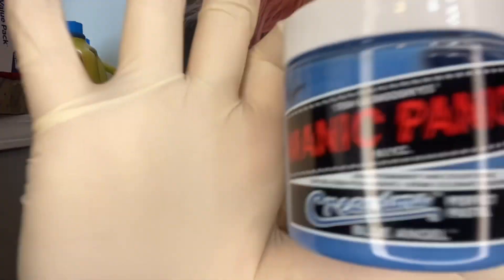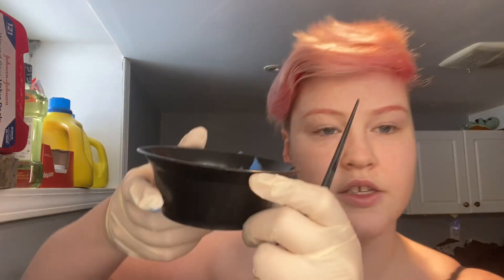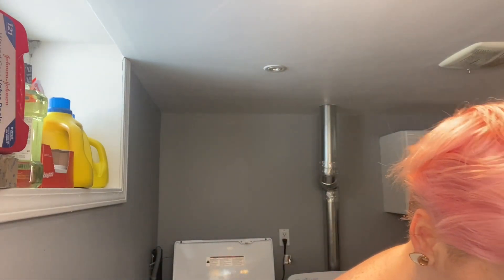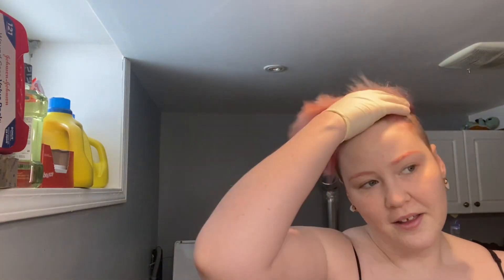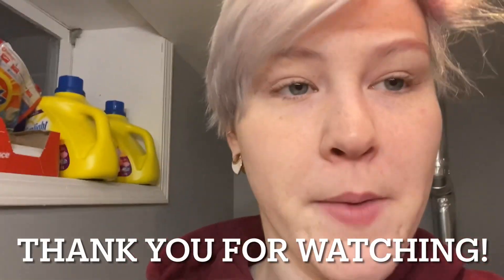Adding Blue to my Red Hair!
Today I decided to experiment with my existing hair dye and see what happens when I put pastel blue on my faded red hair!

for links to other streaming services!